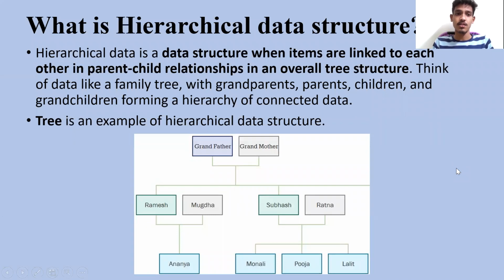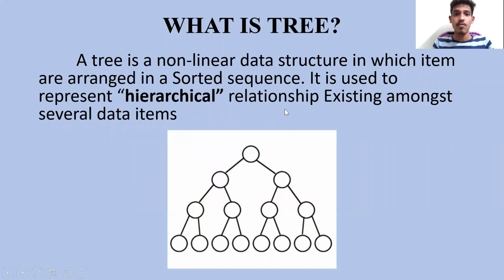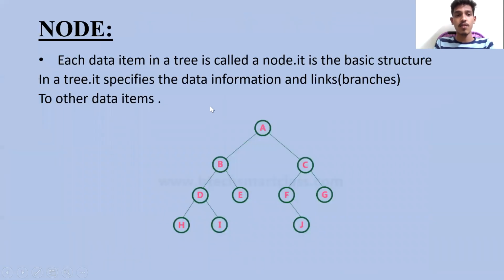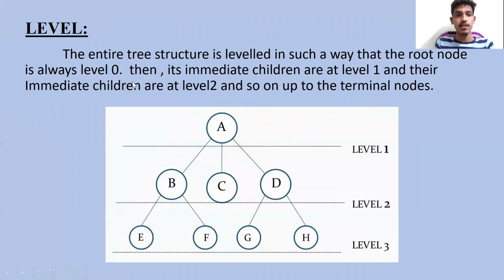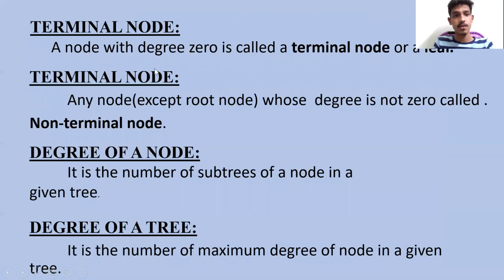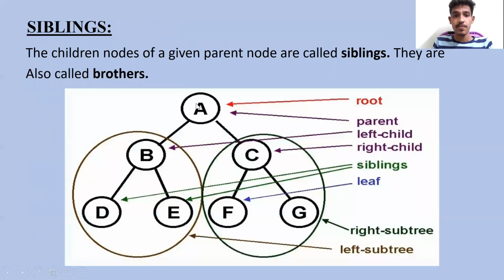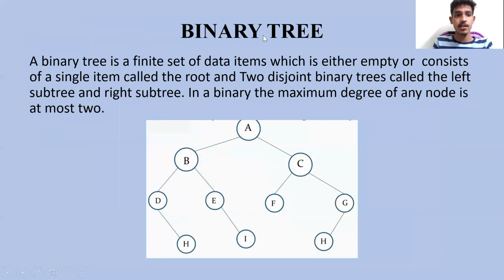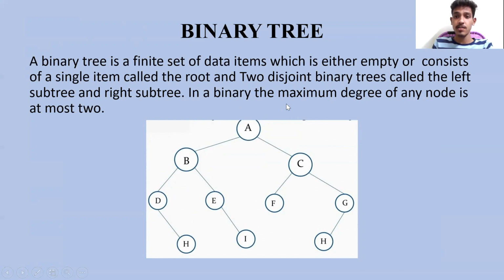Hierarchical Data structure